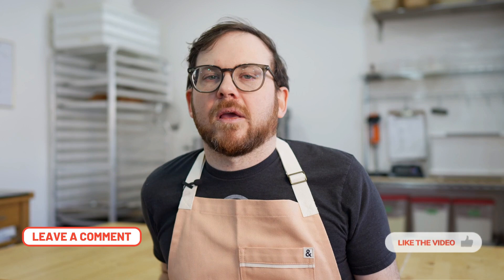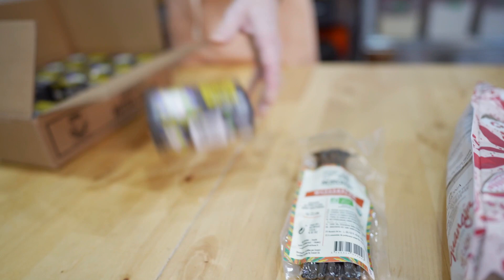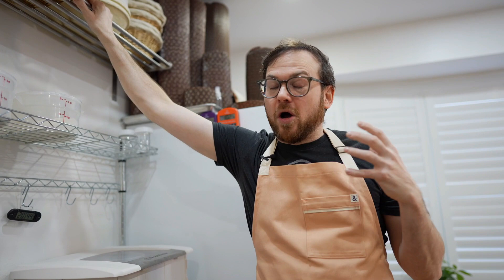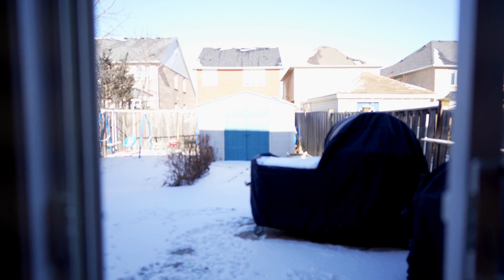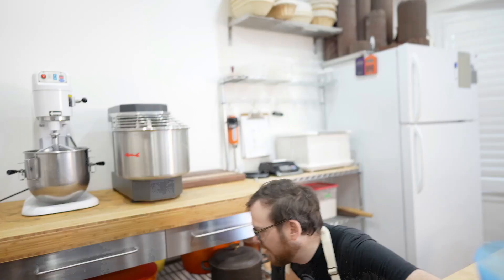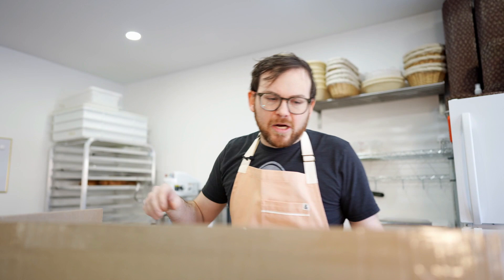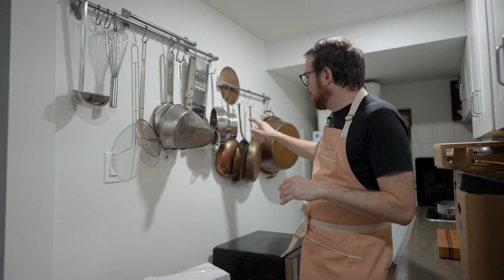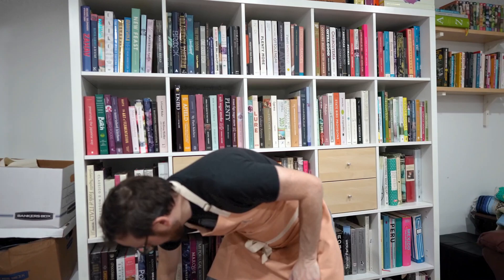Micro Bakery Tour | Building a Sourdough Micro Bakery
Welcome to my micro bakery kitchen studio! In this video I am going to give you a look at my kitchen set-up, the equipment I use, what inside my baker's fridge and my baker's book collection.

House hunting is a little different when you're a home baker. We recently moved into a new place and our list of demands included a few extra items:

👉 A space where I could produce bread like a micro-bakery without taking over from our everyday living
👉  Suitable space for filming content, with lots of natural light
👉  Backyard for the kids (but really for the pizza oven)
👉  LOTS of storage for all the baking gear
👉  Room for multiple fridges

▼ MY EQUIPMENT
Best Bread Book
Ph Pen
Pullman Pans
Anova Oven